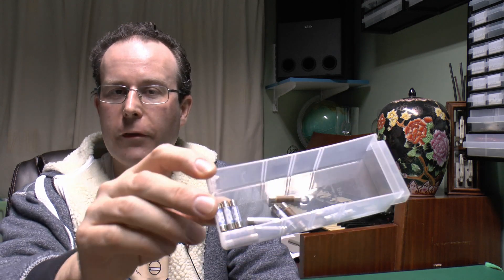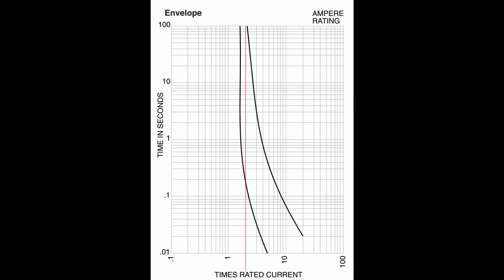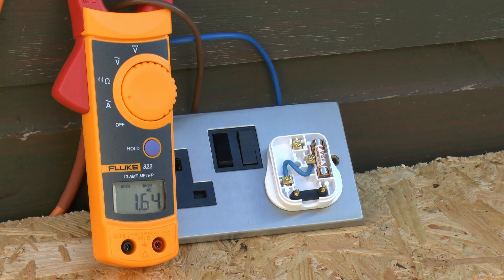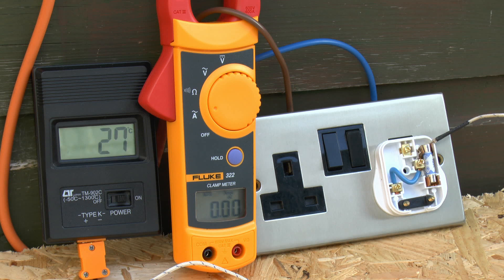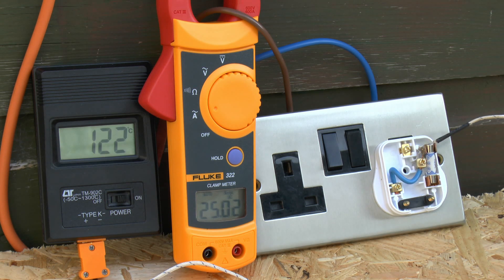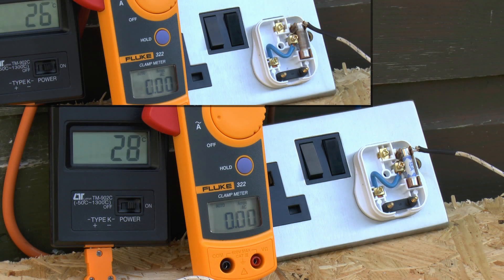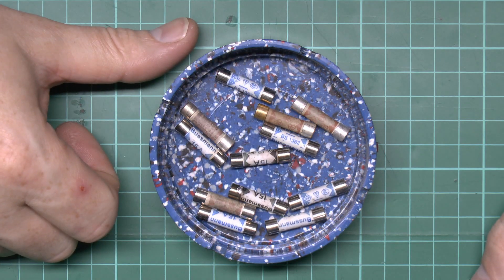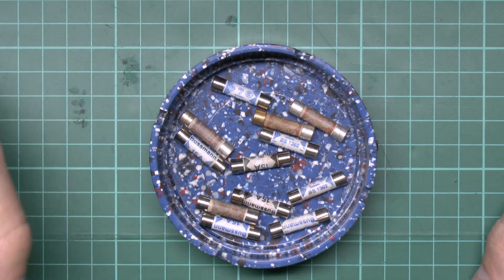Fake 15A BS1362 Fuses Tested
The fake 15A BS1362 fuses are subjected to various overloads.